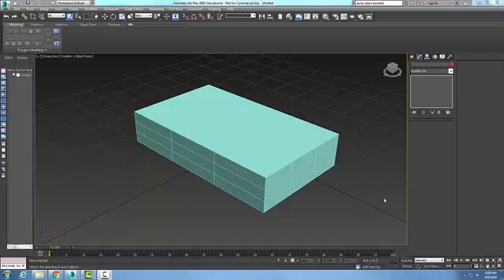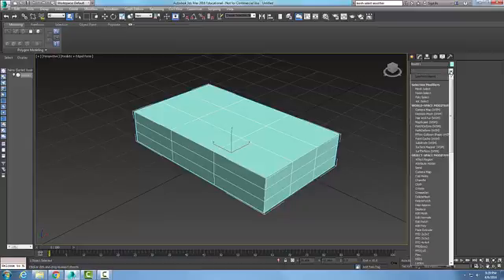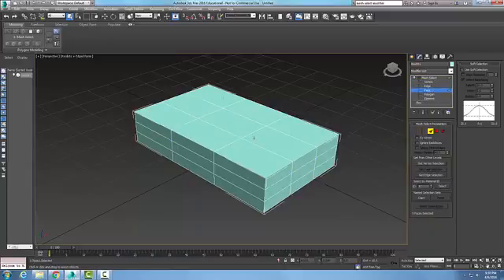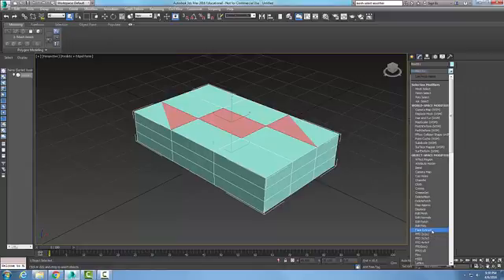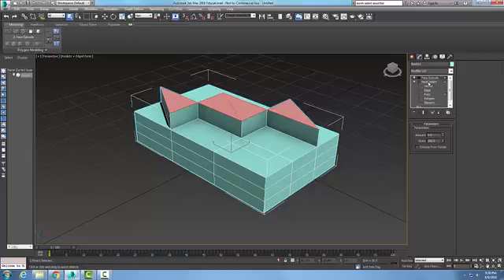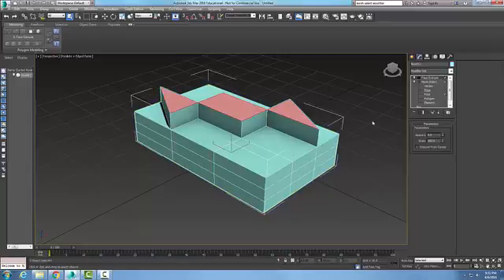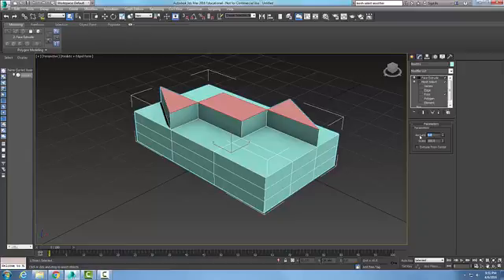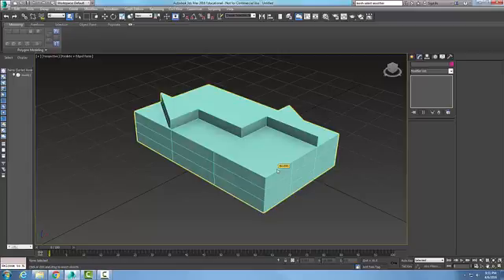3ds Max 12-03 Mesh Select Modifier